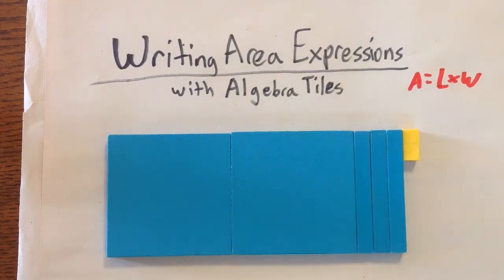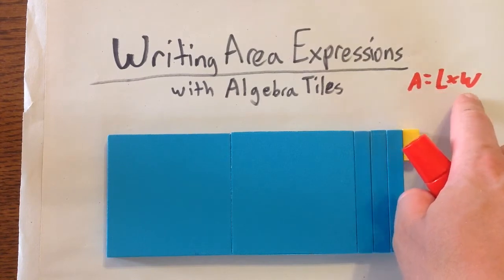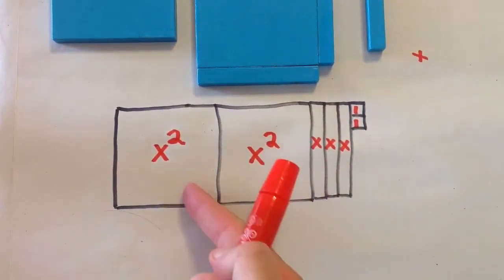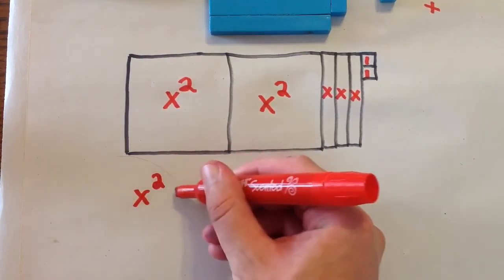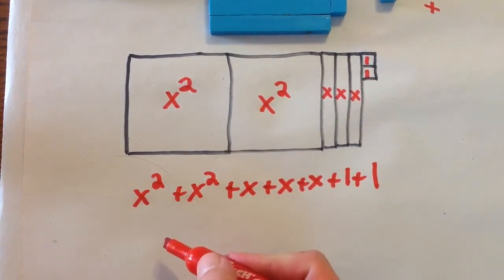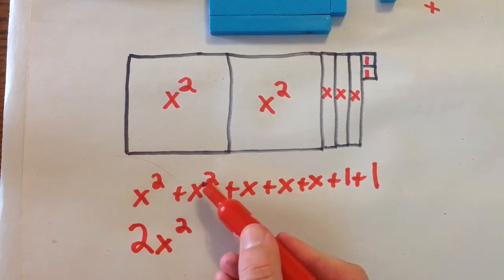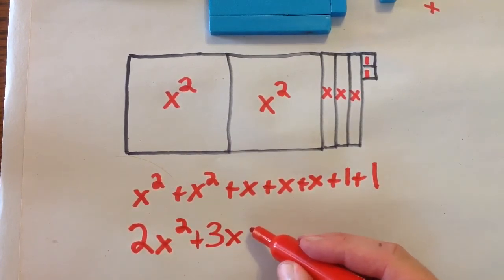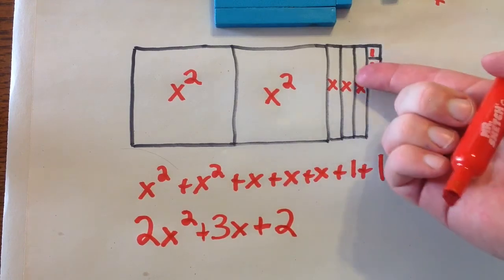42 - Writing Area Expressions using Algebra Tiles